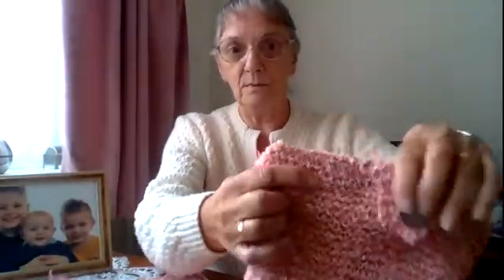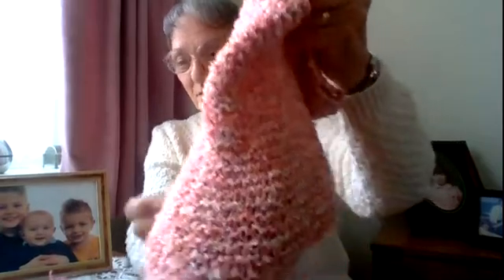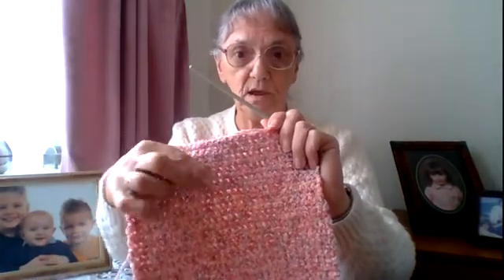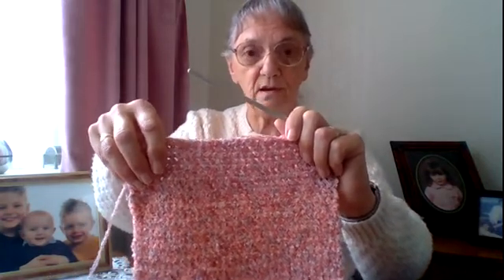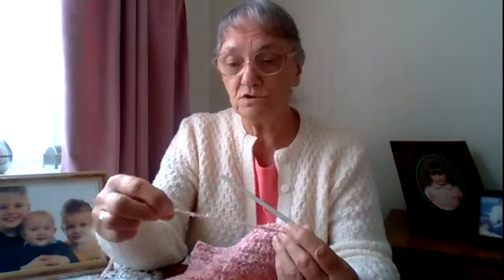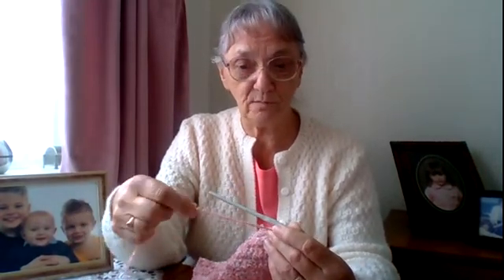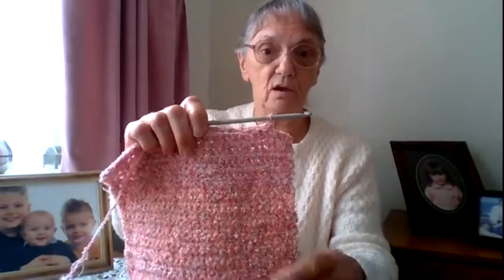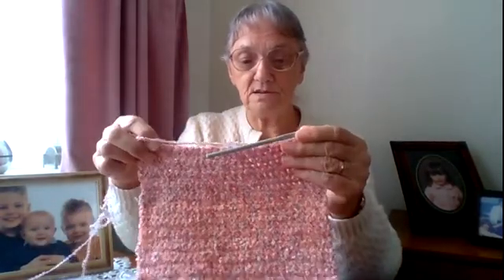Dish Cloths From Old Machine Knitting Yarn, Sheila's Crochet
Another useful item made from waste yarn